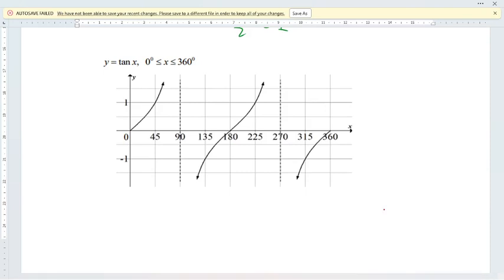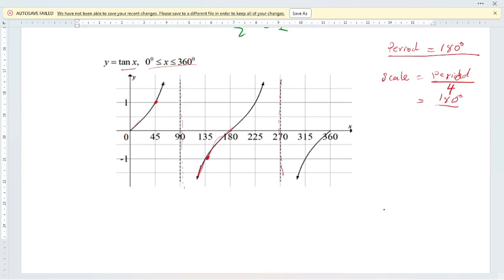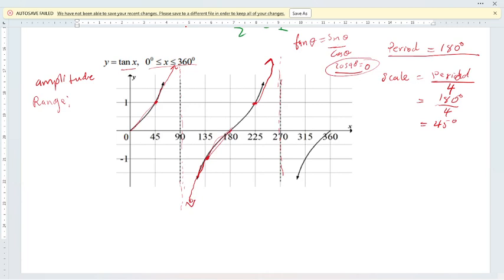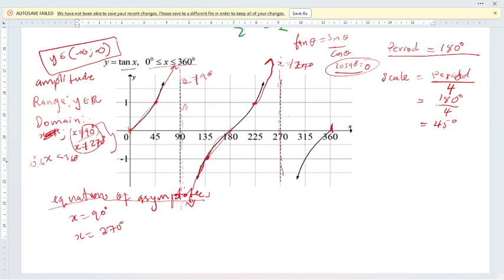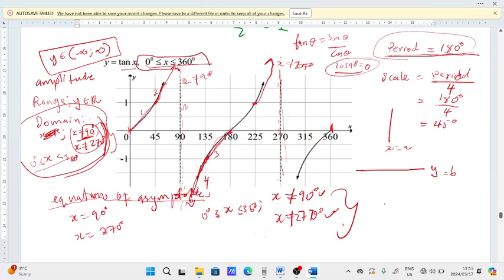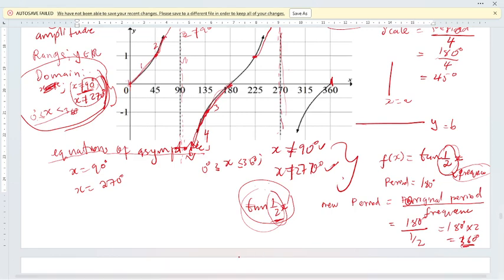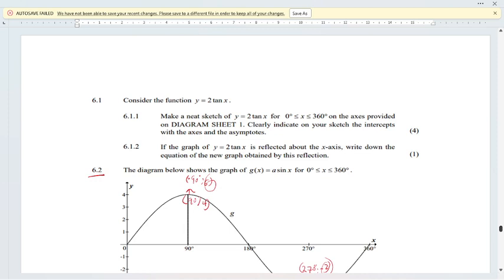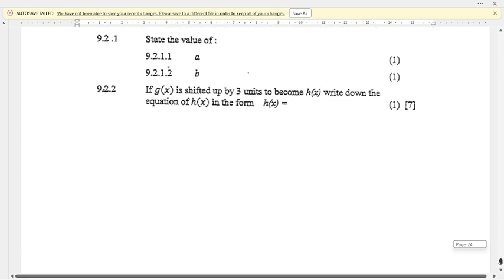Tan Graph gr10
BASICS AND EXAM QUETIONS